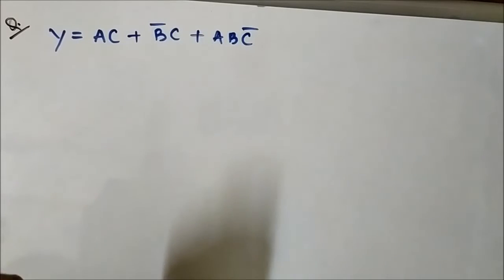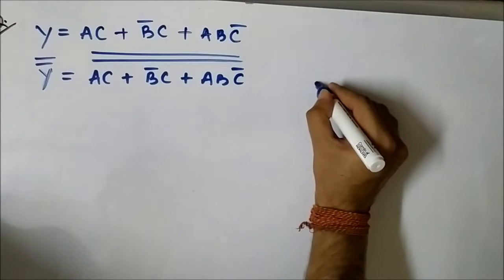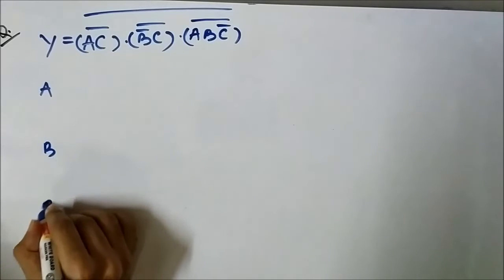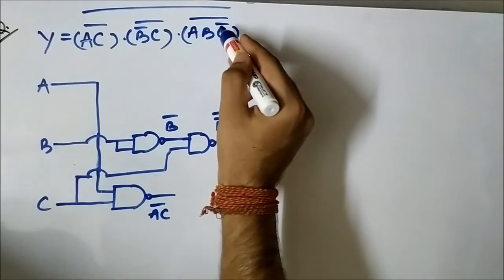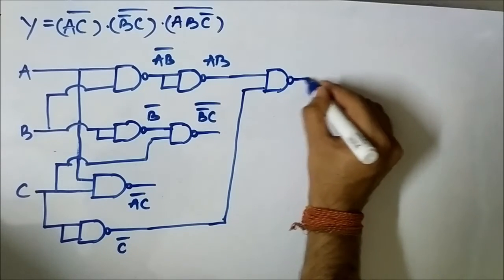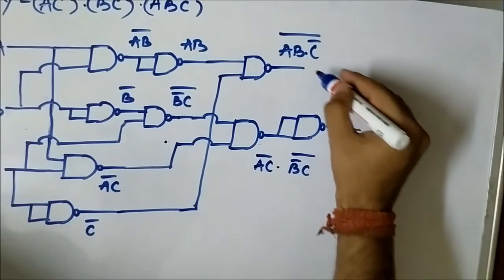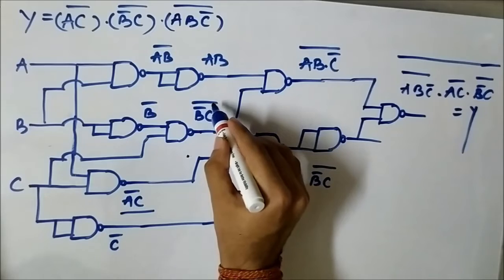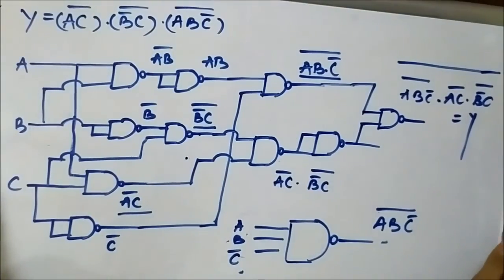Logic Circuits Design From Boolean Expression Using NAND Gates | Question 6 | Digital Electronics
In this video, we are going to discuss another question on logic circuit design using NAND universal gates.